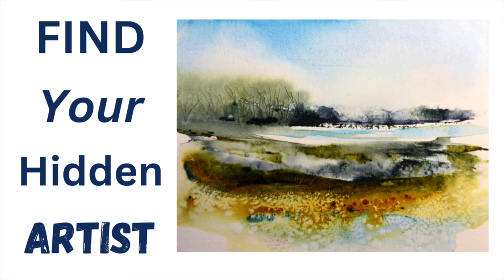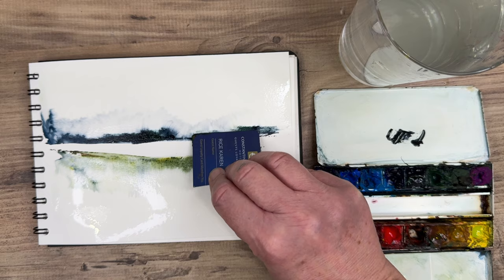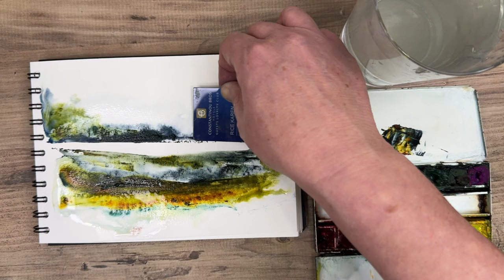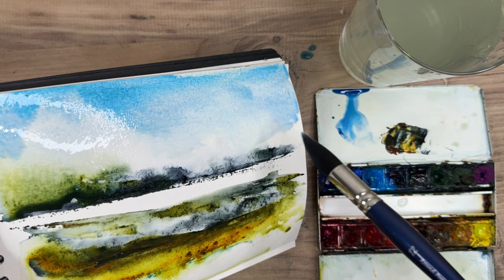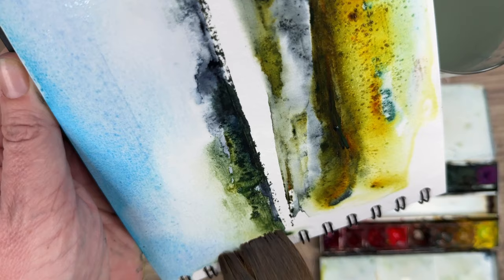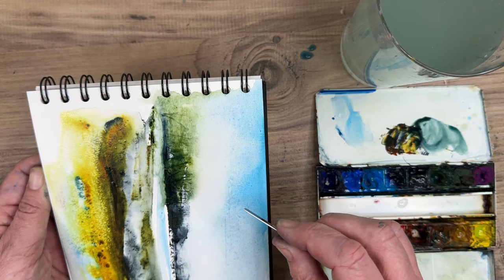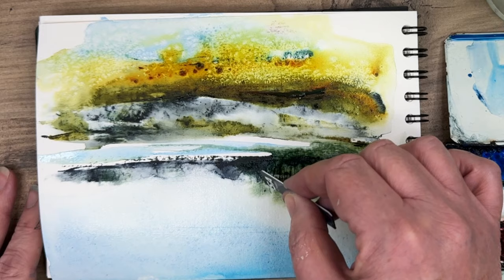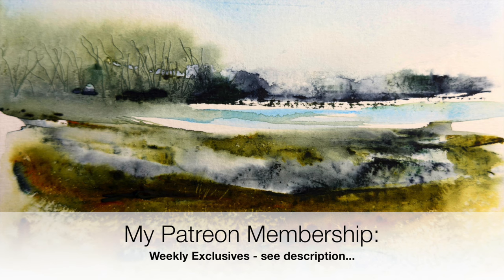Atmospheric Semi Abstract Landscape Watercolour Tutorial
I try to inspire you to find your inner artist in this step by step semi abstract watercolour tutorial.

Paper:

350gsm watercolour Seawhite sketchbook A5.

Plastic card.
Salt

Size 1 1/2 flat brush.

Colours & (alternatives):
Phthalo Blue (Turquoise)